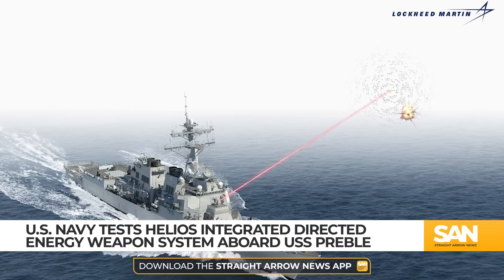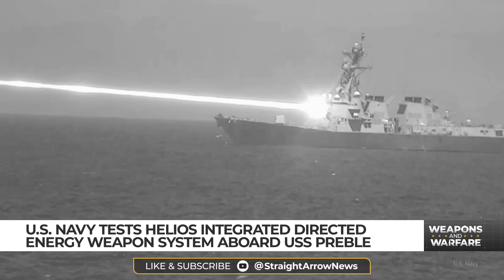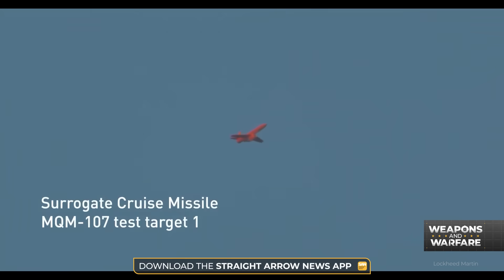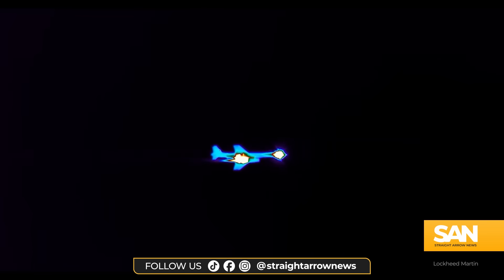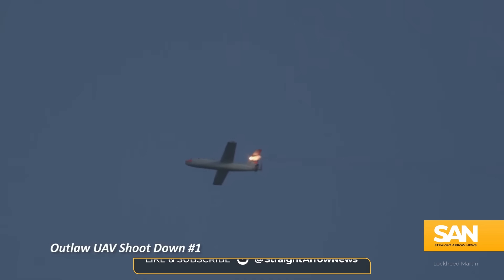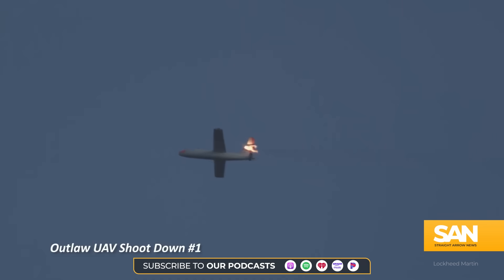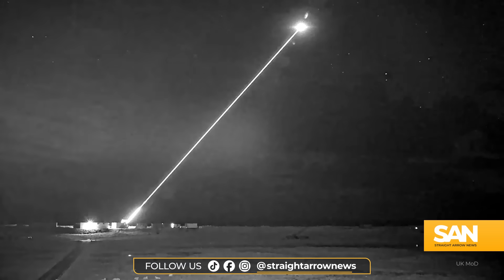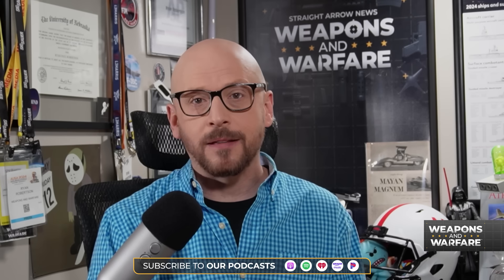Meet the new US Navy high-tech laser weapon, HELIOS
--The U.S. Navy tested a powerful new laser weapon called HELIOS, capable of downing drones at the speed of light. It is the first tactical laser system integrated into an existing naval vessel.

HELIOS not only fires a directed energy beam but also includes intelligence, surveillance, and reconnaissance (ISR) capabilities and a dazzler system to counter enemy drone operations.

-Several countries, including the U.K., Israel, South Korea, China, and Russia, are developing their own laser weapons.